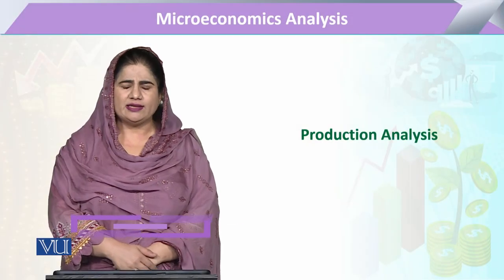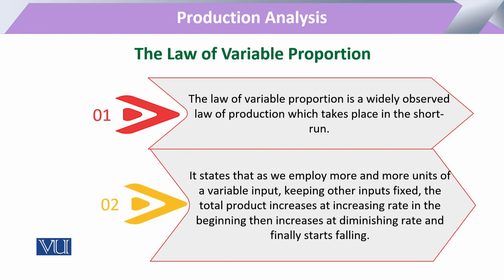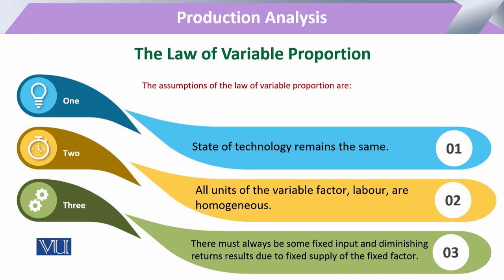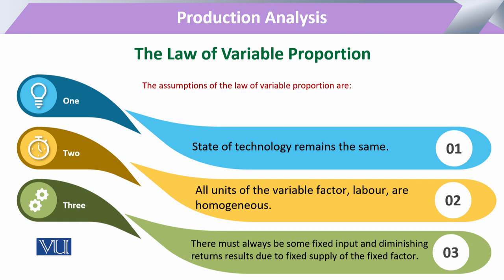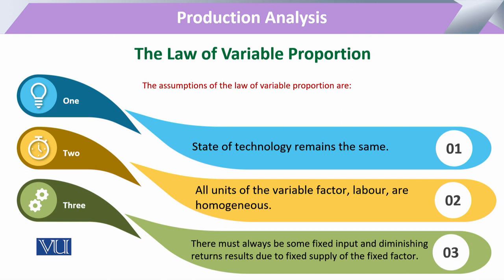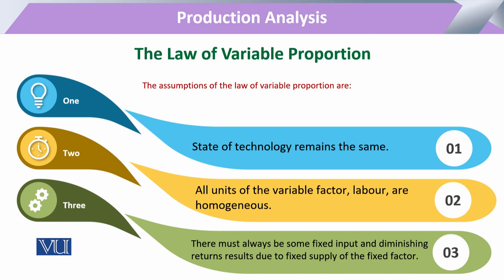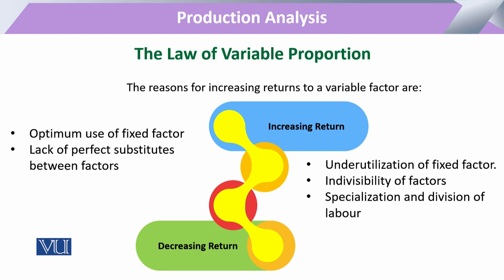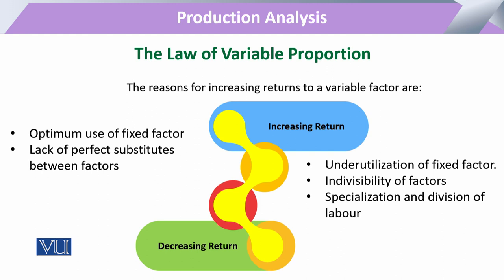Production Analysis: The Law of Variable Proportion | Microeconomic Analysis | ECO614_Topic113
Topic113: Production Analysis - The Law of Variable Proportion,
By Dr. Sofia Anwar